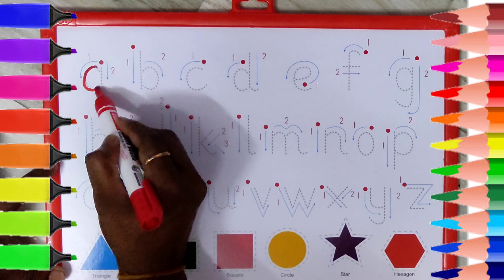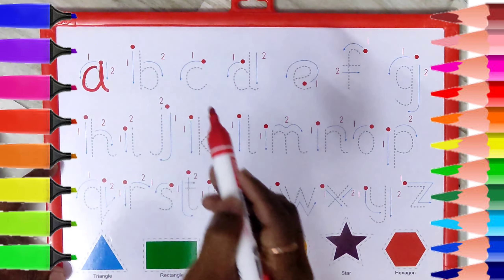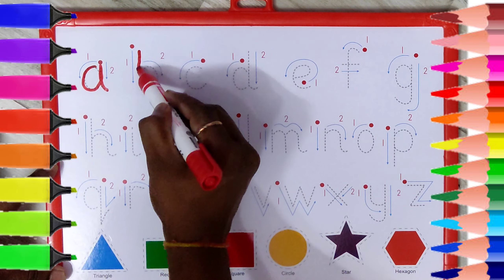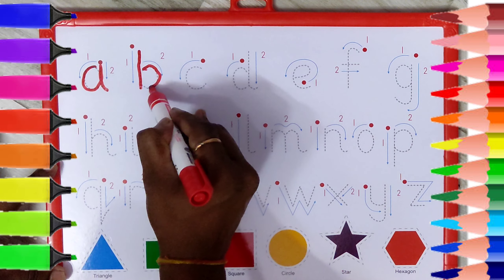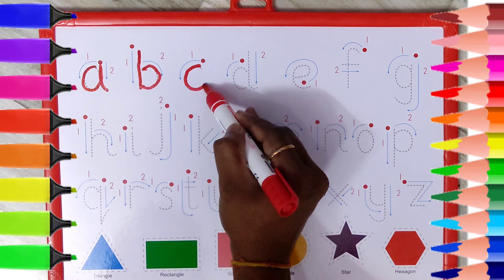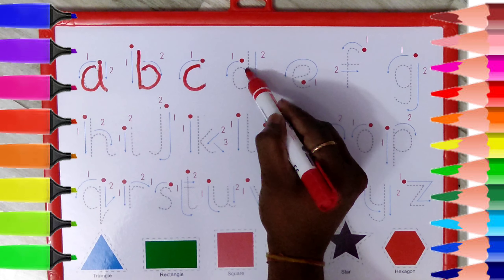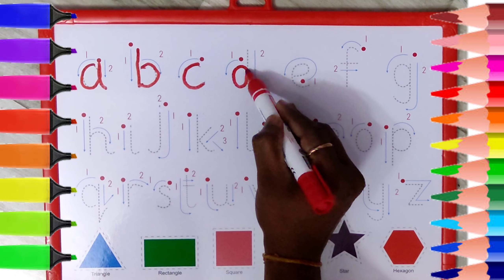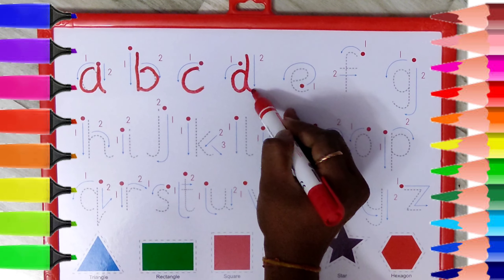abc song, kids song, nursery rhymes, alphabet song, bacho ke lia padhai , toddlers, abcdefgh